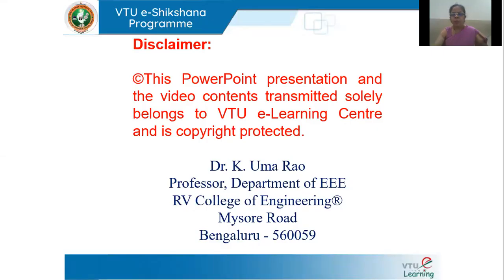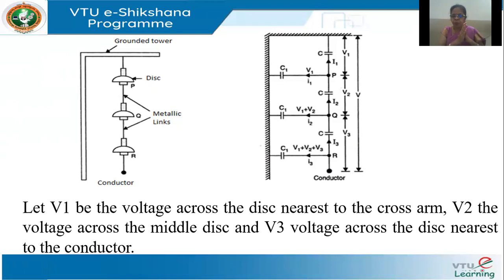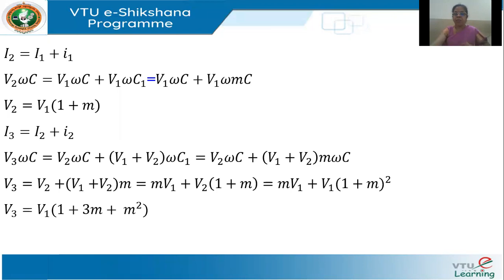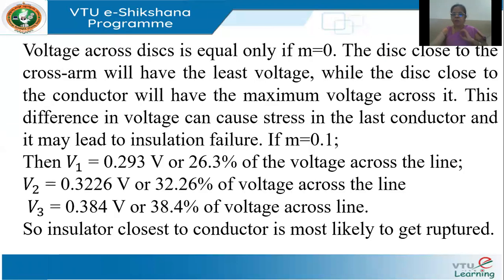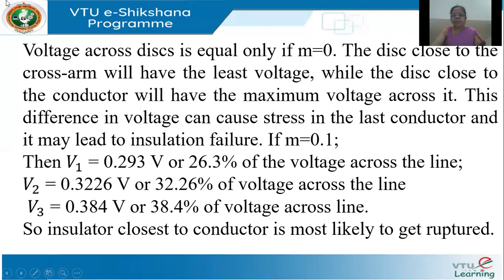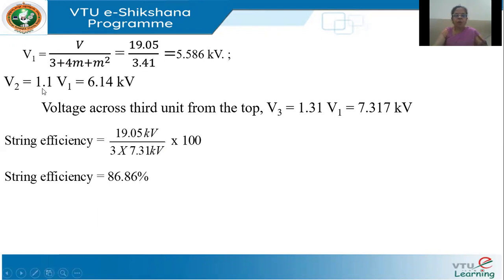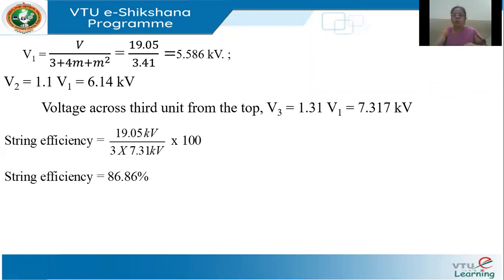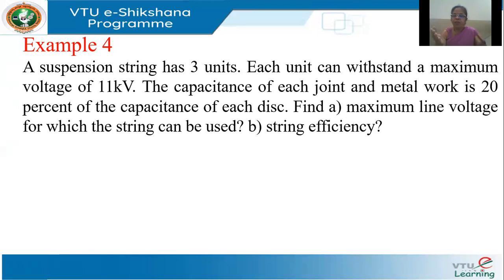Module 01 Lecture 10